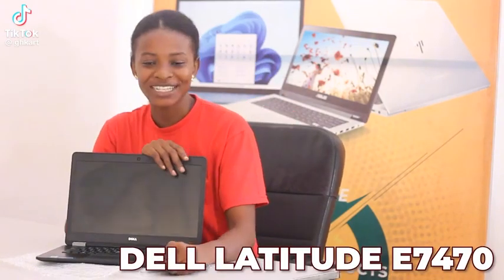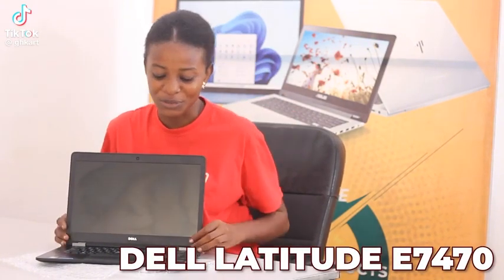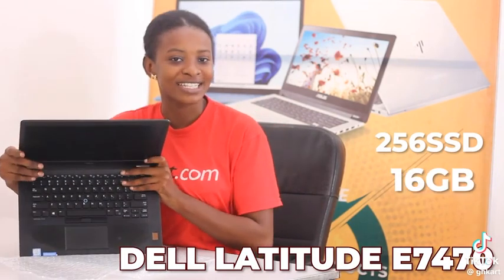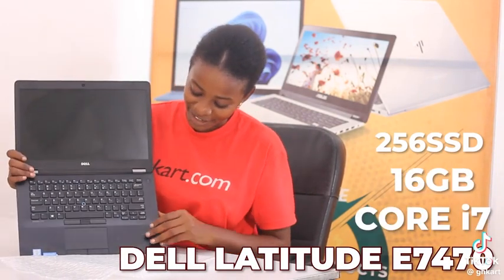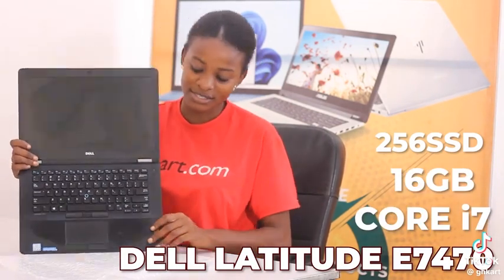If it is a laptop you need, then check this one out!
If it is a laptop you need, then check this one out! 😘😎We have this and many more.